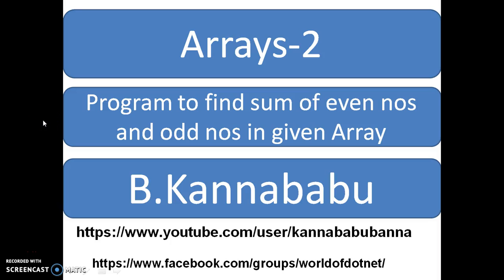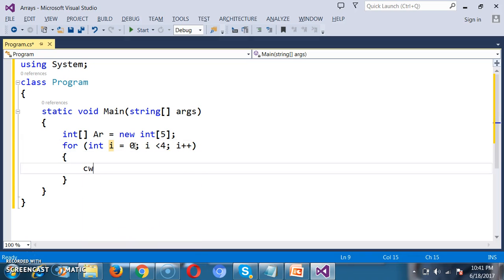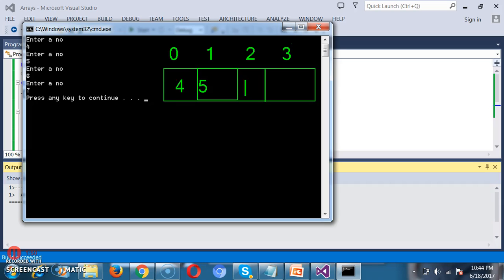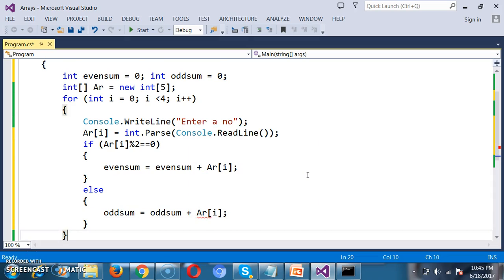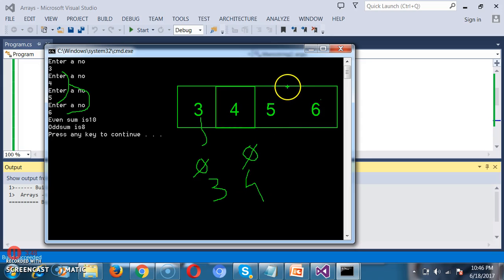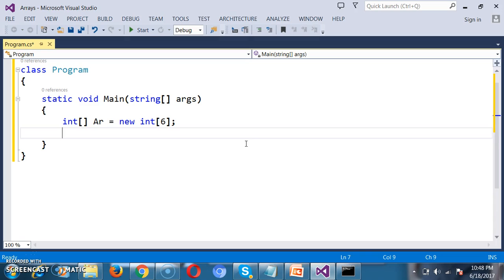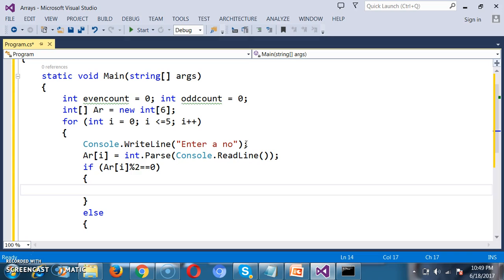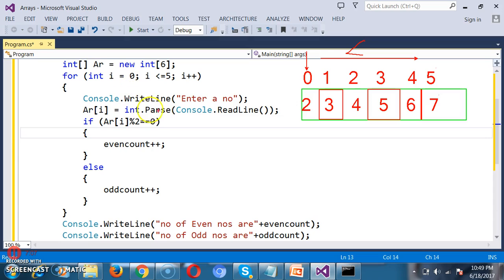Program to check Even Number and Odd no with Arrays